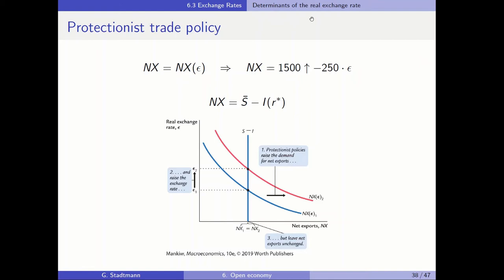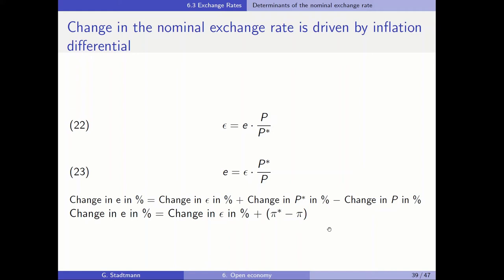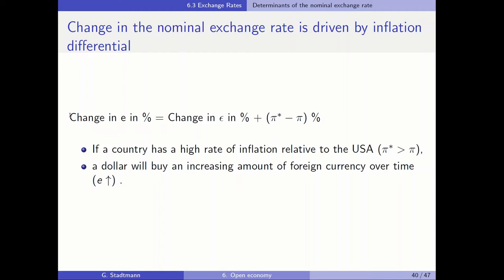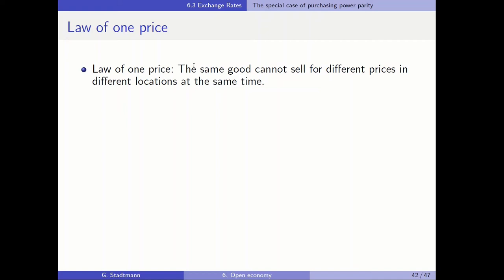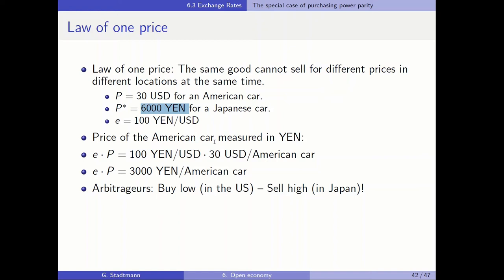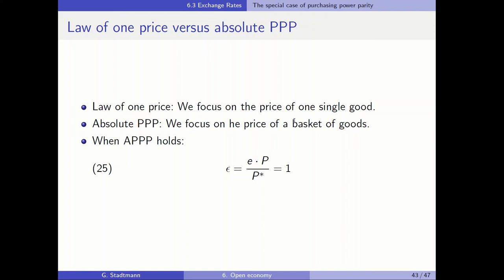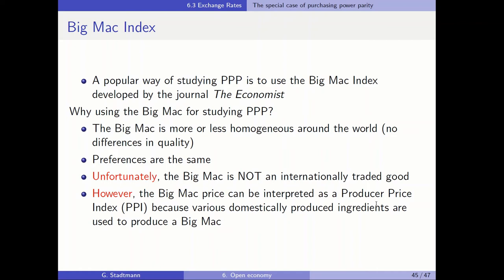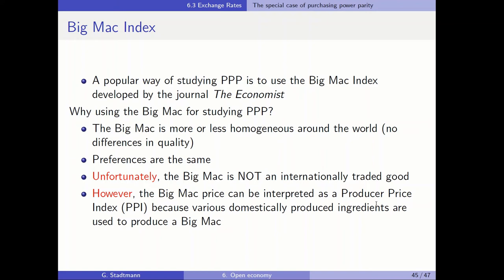Mankiw Macroeconomics (Chapter 6 Part 4)